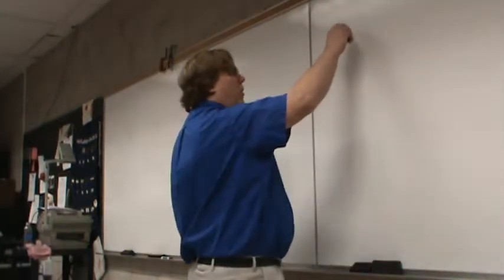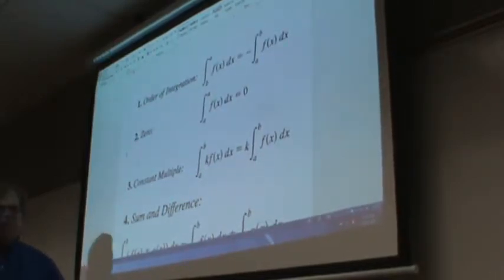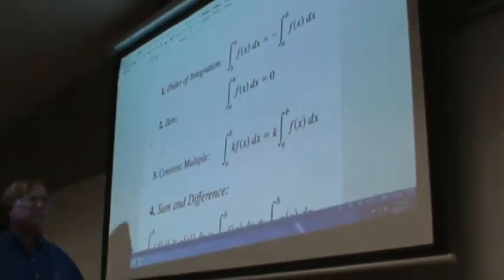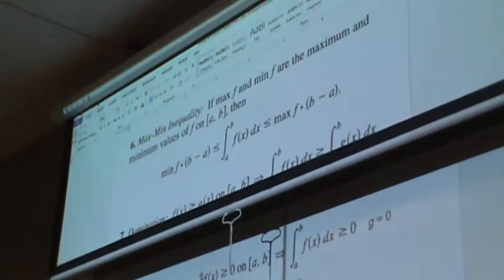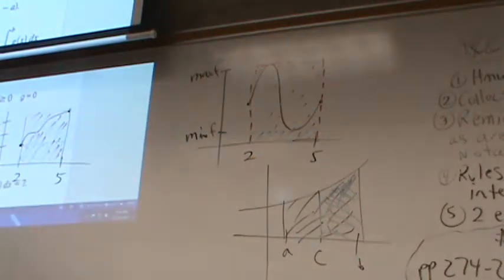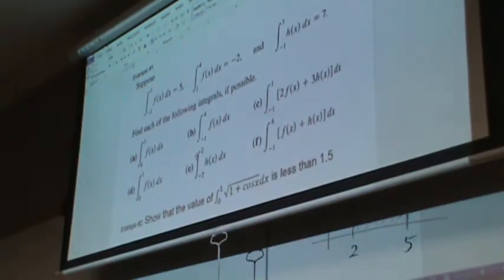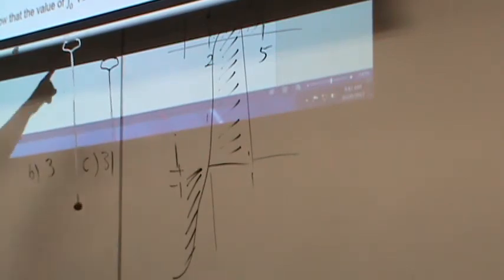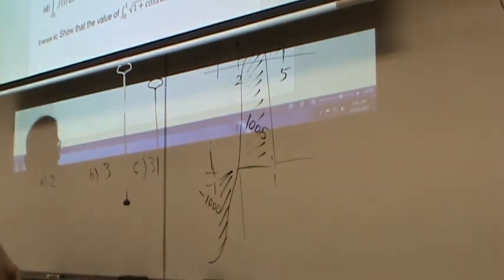AP Calculus (10/20/2017)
Reminder in integrals, area, Leibnitz notation
Rules of definite integrals